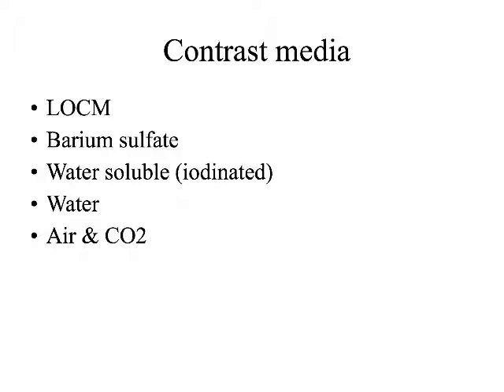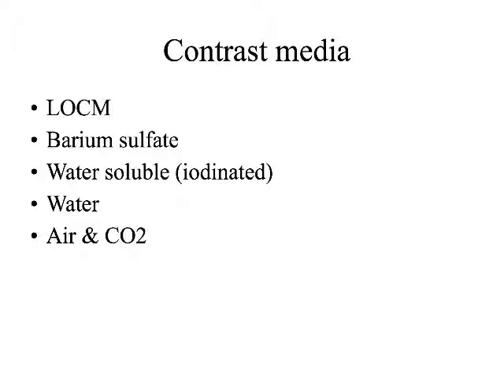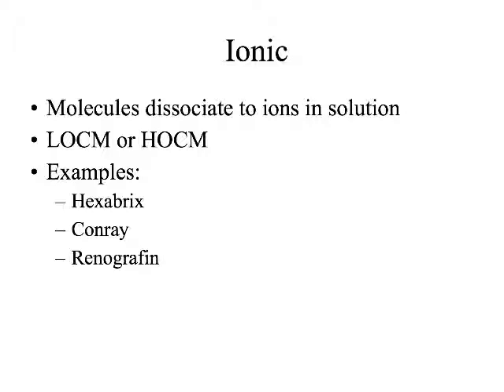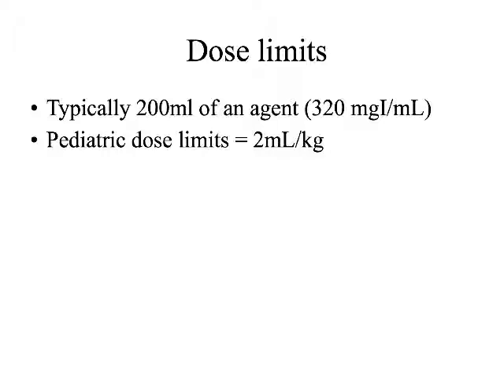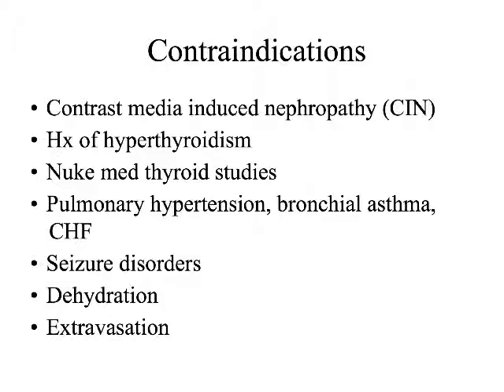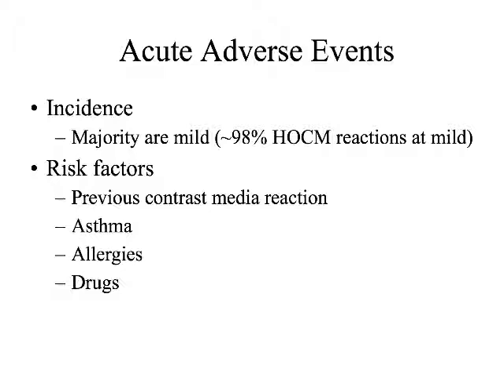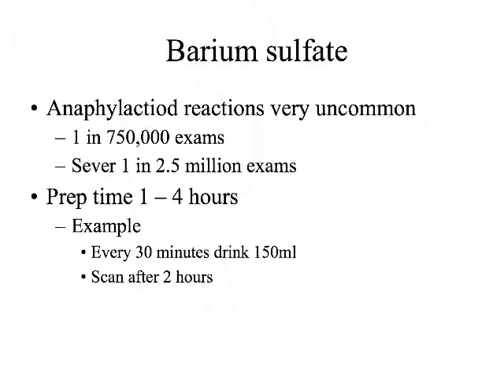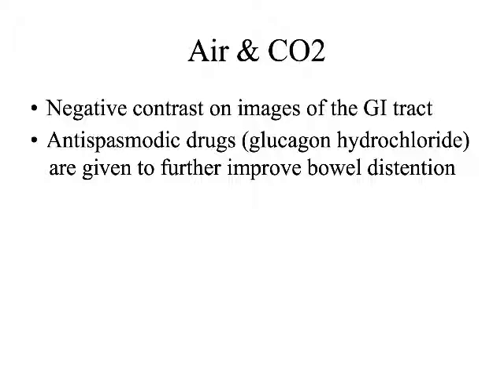Rad 211 - Contrast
Contrast overview